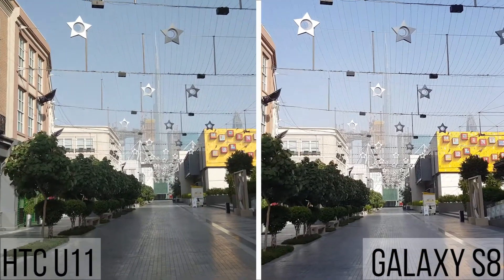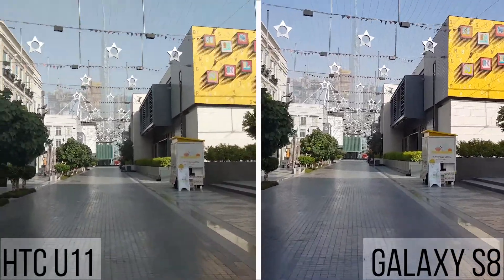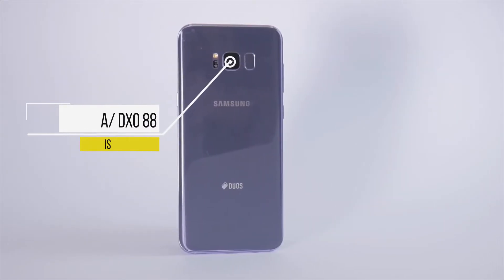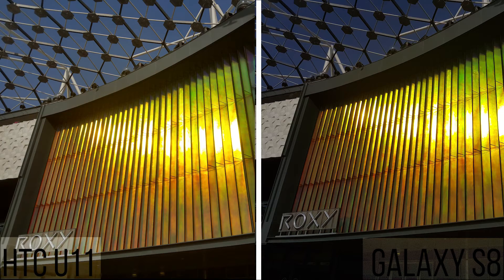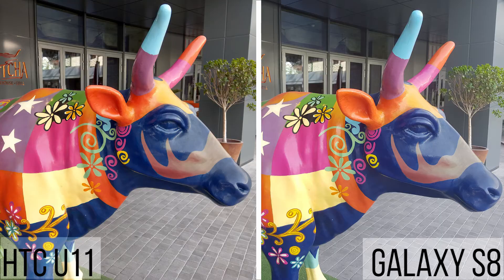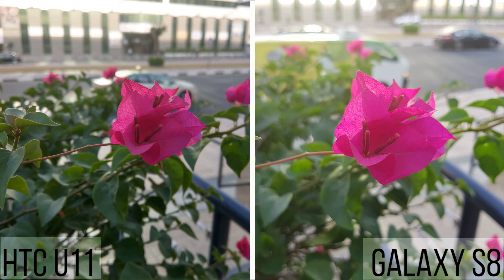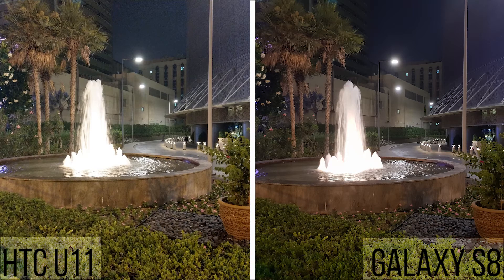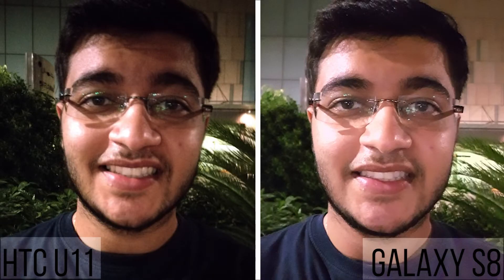HTC U11 vs Samsung Galaxy S8: Ultimate Camera Comparison!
This video goes over the cameras on both the Samsung Galaxy S8 and the HTC U11. We take a look at how the 12MP primary cameras on both of these smartphones do as well as the respective 8MP and 16MP selfie cameras.

Comparing photos and videos in different scenarios and environments as well as the audio capturing capabilities on both the smartphones, the aim is to find out which camera is the ultimate winner or whether each has its own strengths and weaknesses.